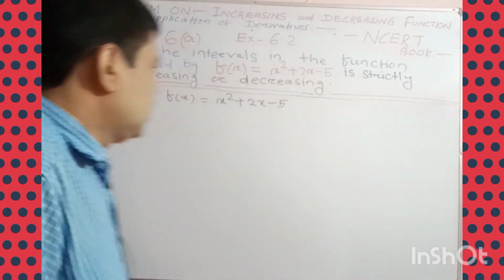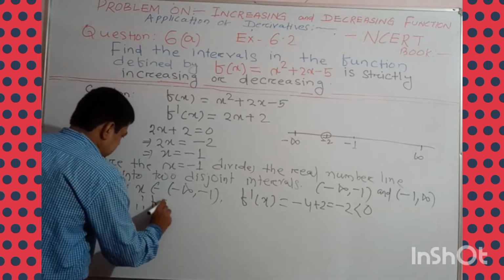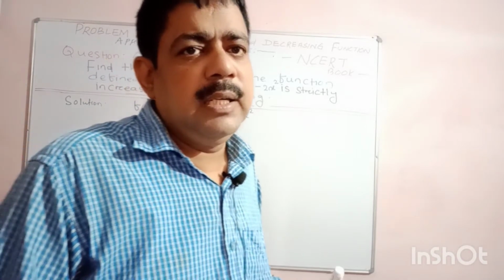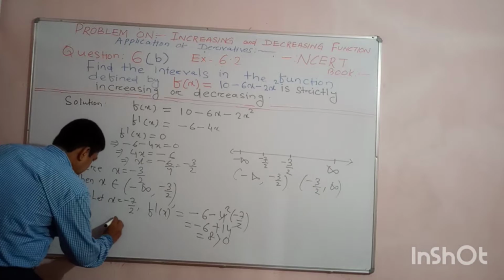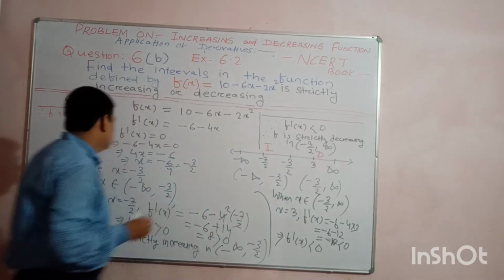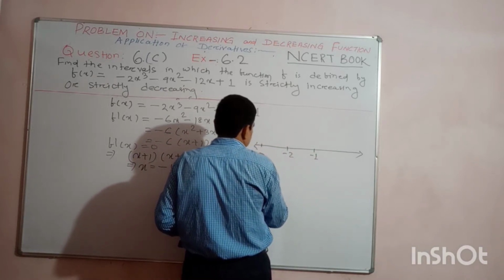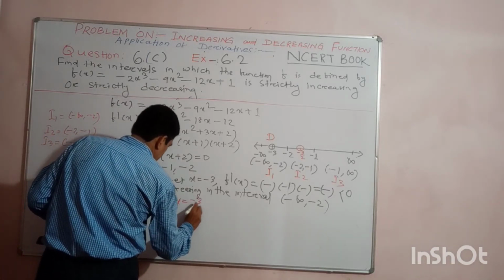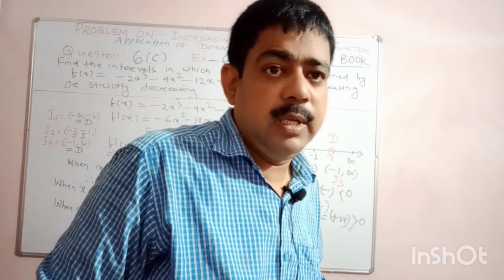MATH ➖ 12, EX-6.2 Q.6.(a),6(b)6(c) Increasing and decreasing function-Application of derivative